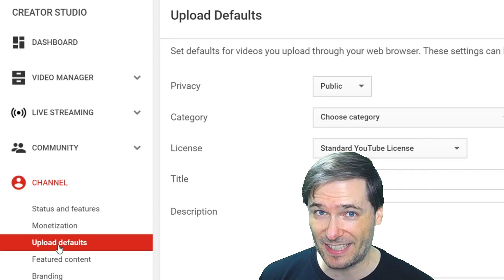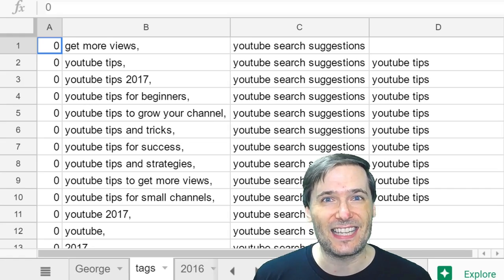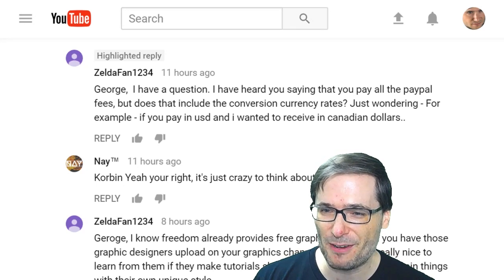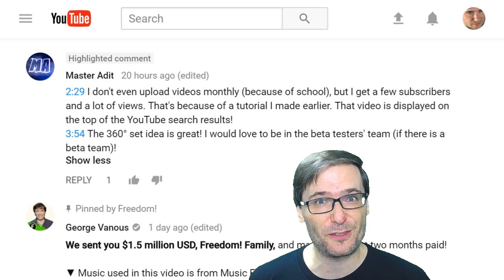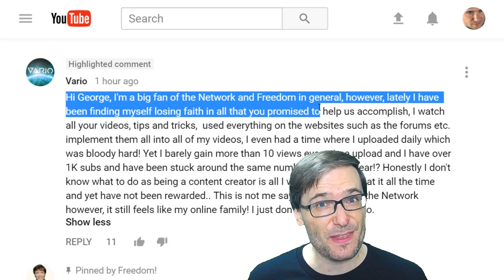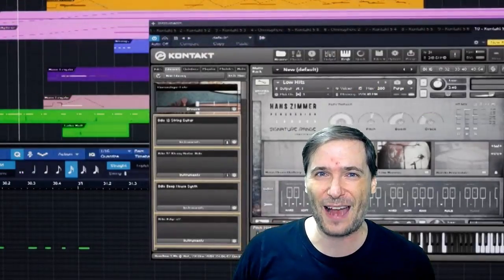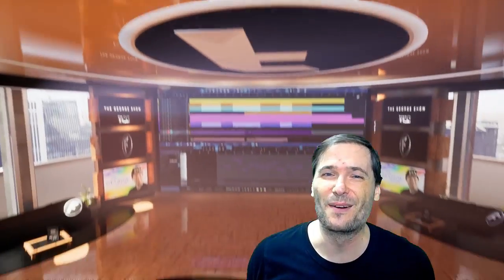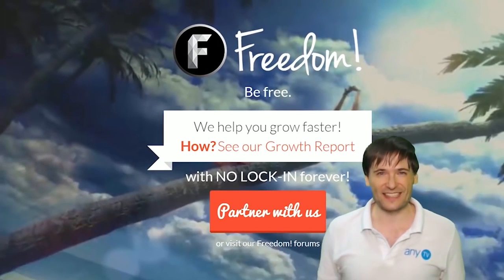★ Upload Defaults - Save your common tags and descriptions! - YouTube Tips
YouTube Tip #8: Upload defaults save you time with common tags and descriptions for new uploads!

0:00 - Poetry in Motion - download ➜
0:43 - Tear it Down - download ➜
1:54 - Spring Rain - download ➜
2:25 - Daenerys Lullaby (Dreamers Waltz) - download ➜
4:41 - Ave Libertas - download ➜
5:40 - Knights of Death - download ➜

▼ Links

▼ Heartbeat

▼ Freedom!

Freedom! community

Freedom! support

Freedom! Twitter

▼ Music

Just choose "Freedom!" when signing in to get all this for free:

1. Position Music and FiXT music, used in Call of Duty, NBA and Far Cry, is now for free to all Freedom! partners

3. AudioMicro 150,000+ catalog of music and sound effects licensed for free to all Freedom! partners for commercial purposes